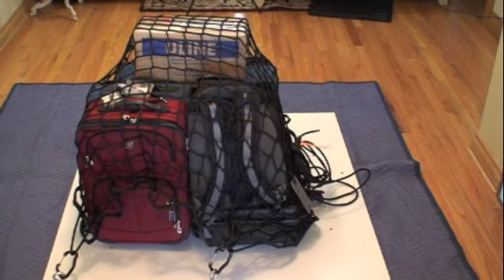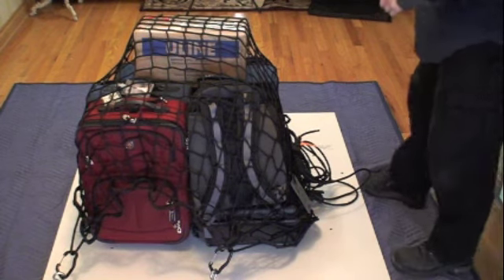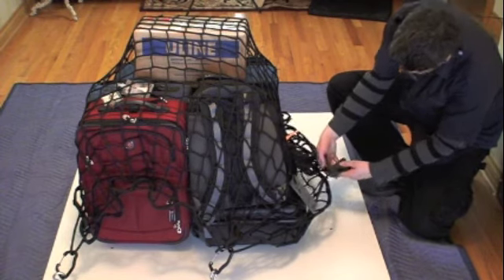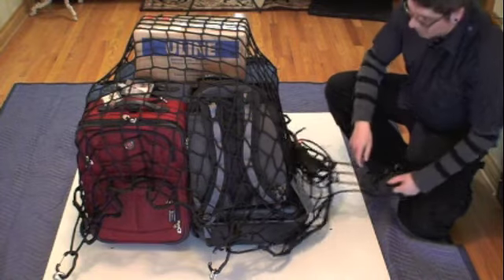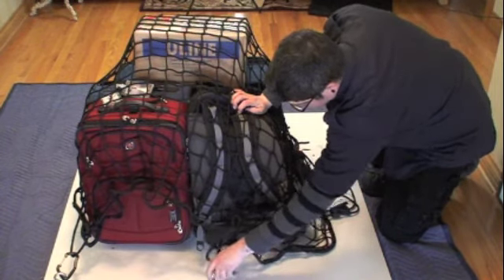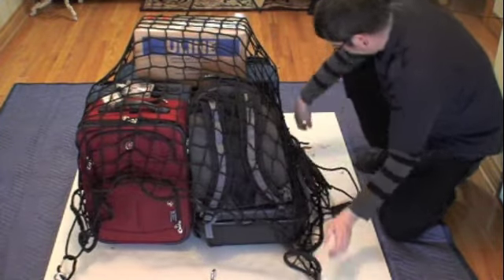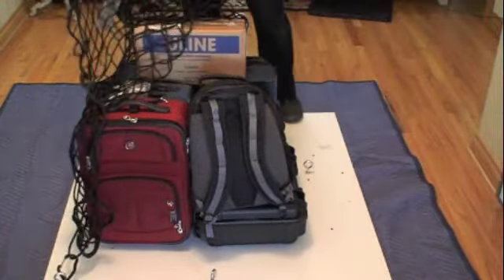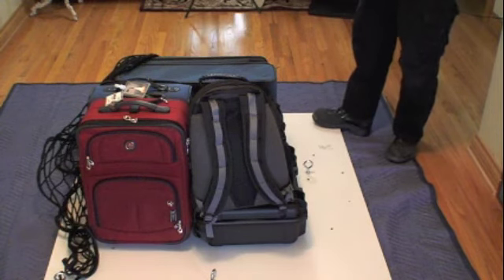Loadtamer Cagro Restraint Net Removal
Steps on How to remove a Loadtamer Cargo Net from an average sized Load. If you require more information please visit us